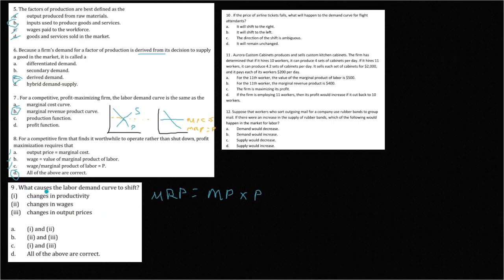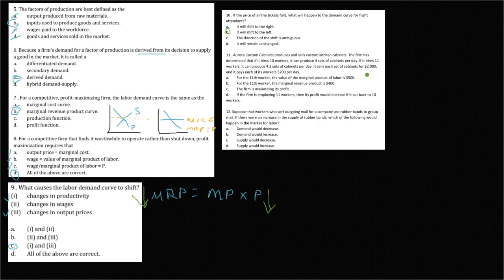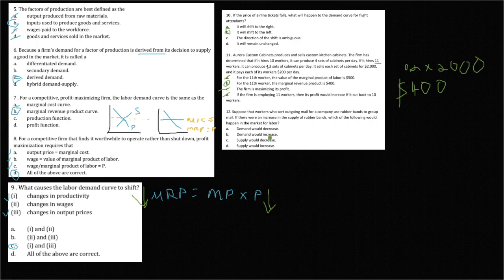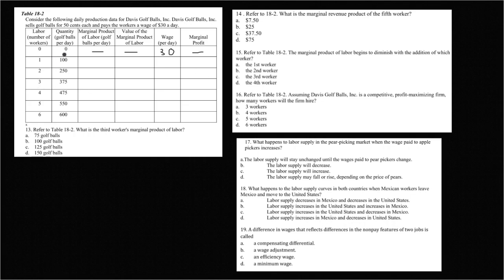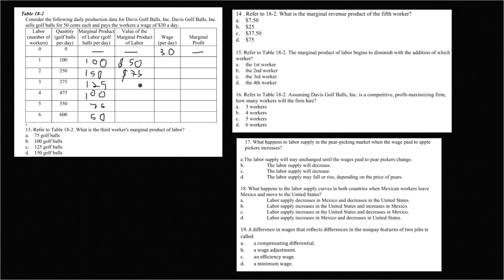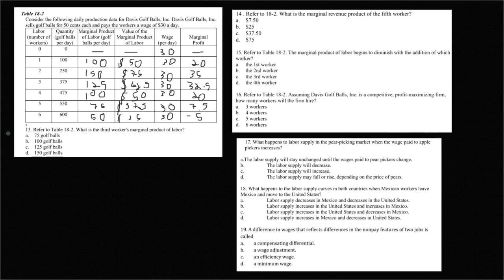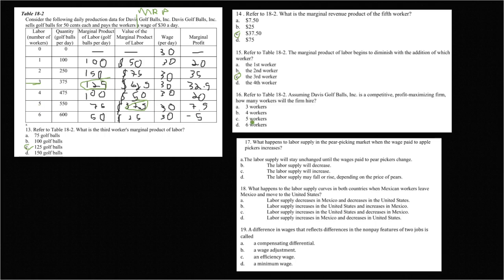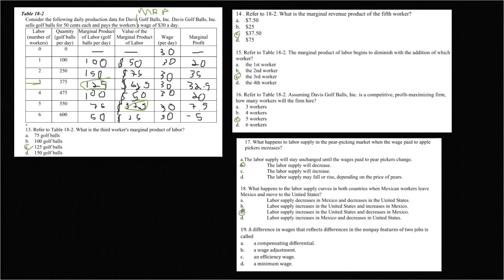AP Microeconomics Unit 5 Review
Labor and Factor Markets Review for AP Microeconomics